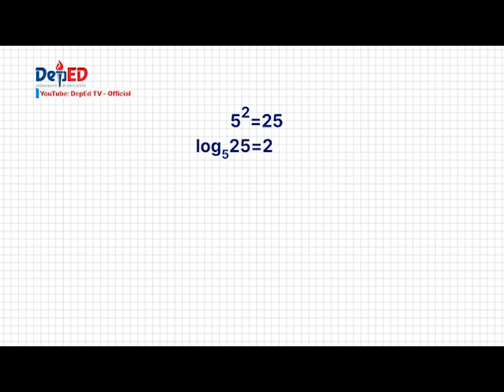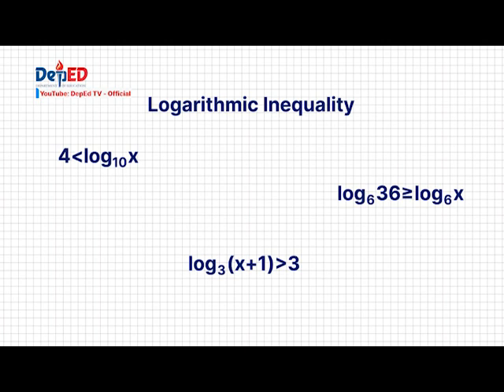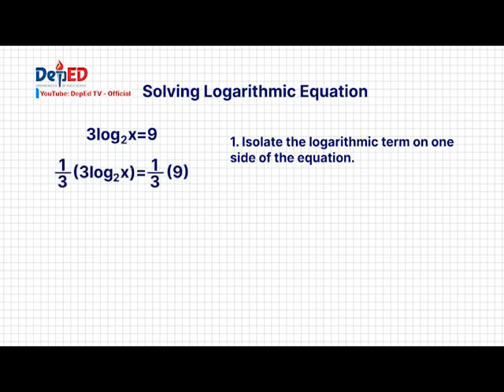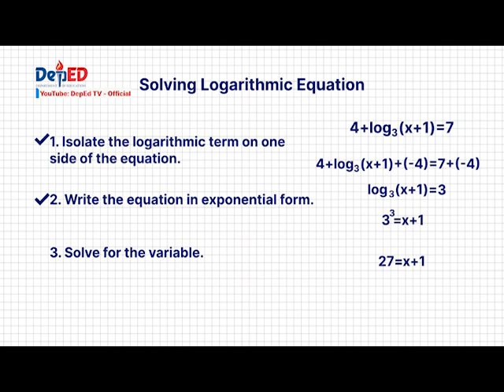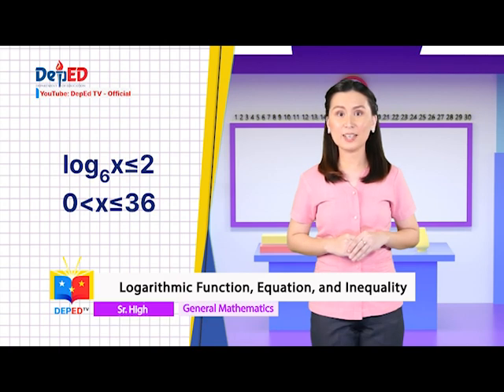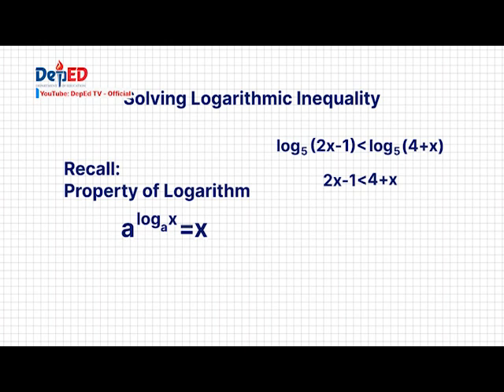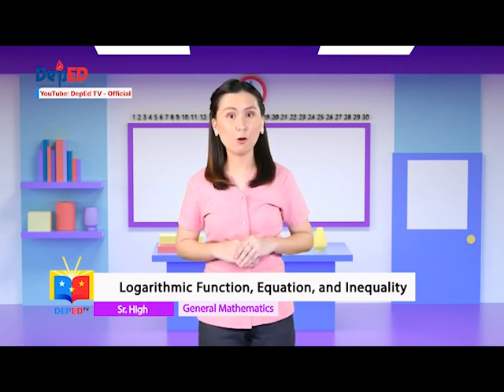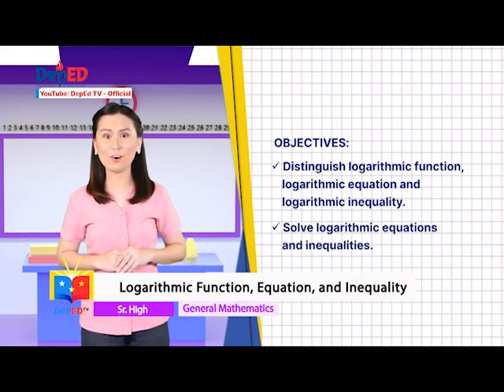SHS General Math Q1 Ep8: Logarithmic Function, Equation, and Inequality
Senior High School General Math
Quarter 1
Episode 8: Logarithmic Function, Equation, and Inequality
Teacher: Carolain Kennan